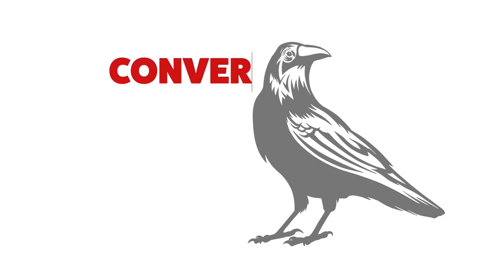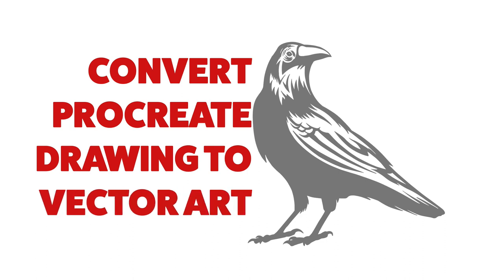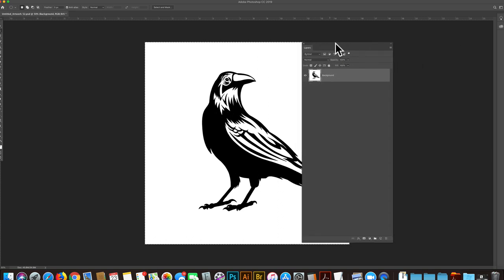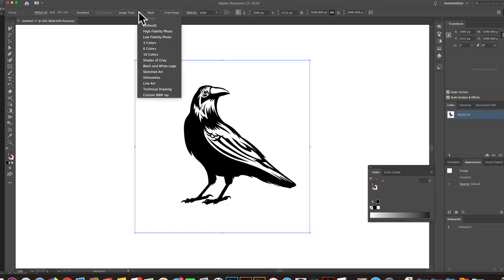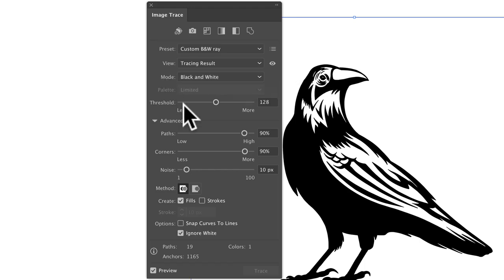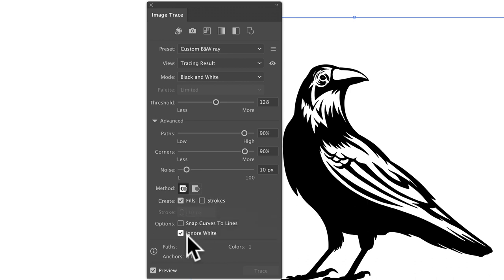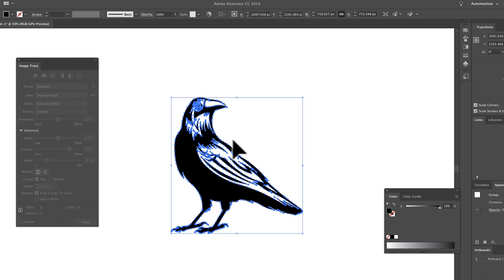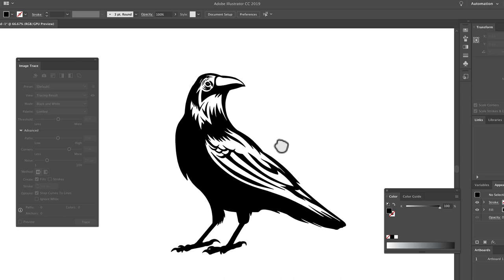Convert Procreate Drawing to Vector Format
How to convert a black & white drawing made in the Procreate App for iPad Pro into vector format using Adobe Photoshop and Illustrator.